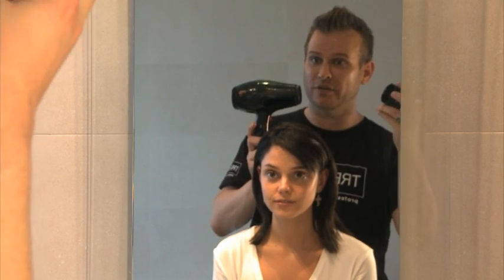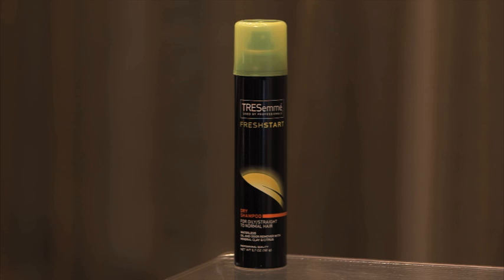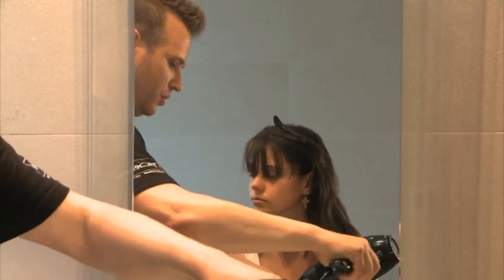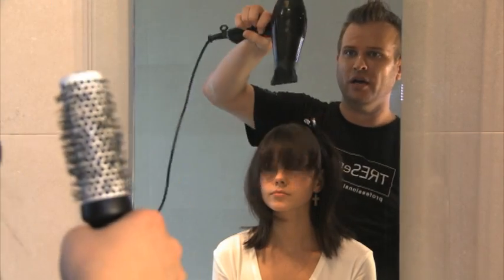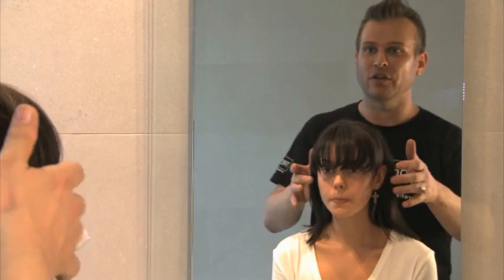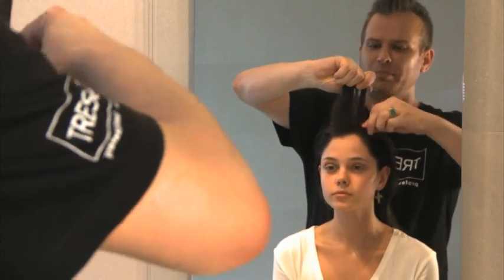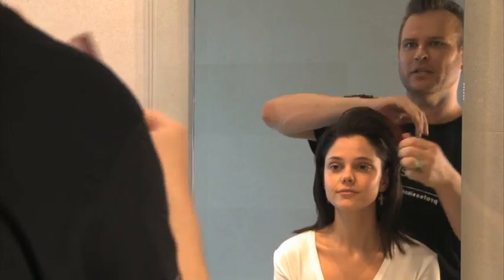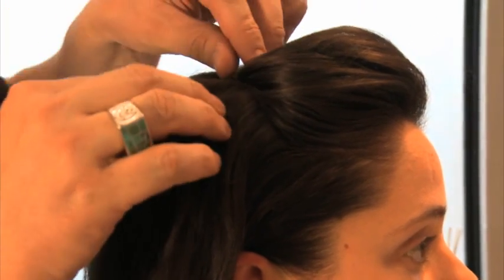TRESemmé Makeover with Australia's Next Top Model's Jade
A five minute hair makeover you can easily recreate at home.